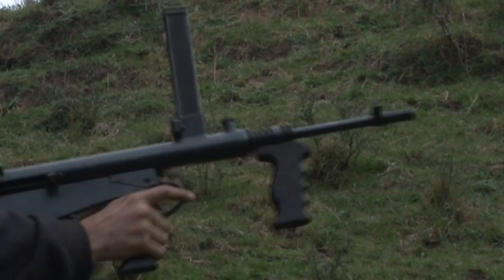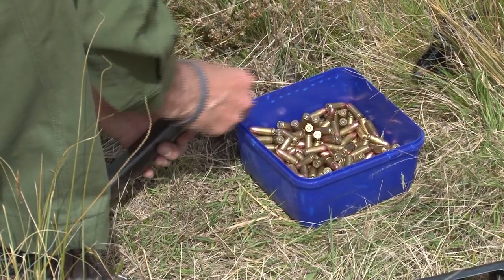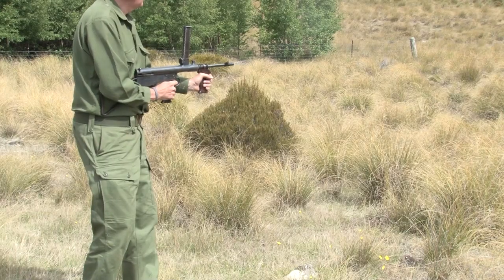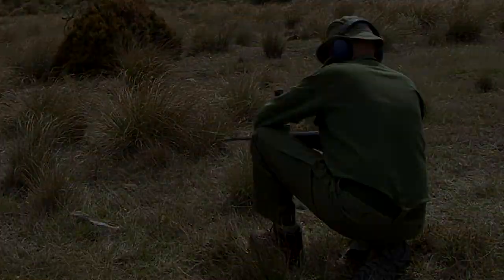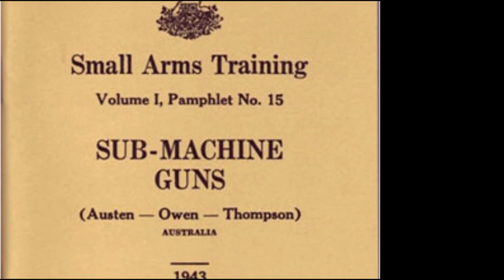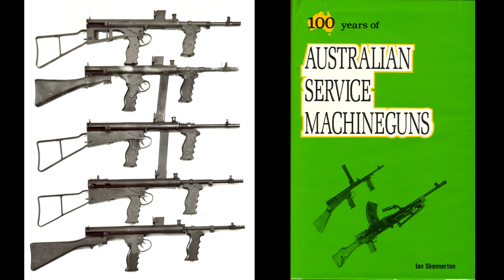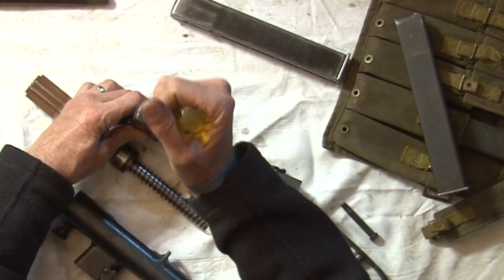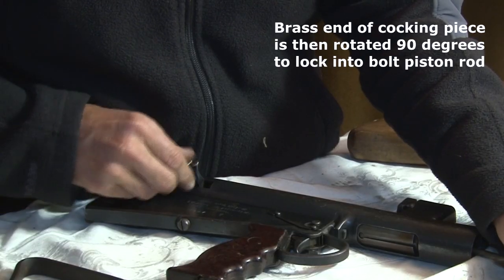9mm Owen Machine Carbine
Australia 9mm Owen sub-machine gun carbine Evelyn Owen Skennerton WW2 Vietnam War Malaya